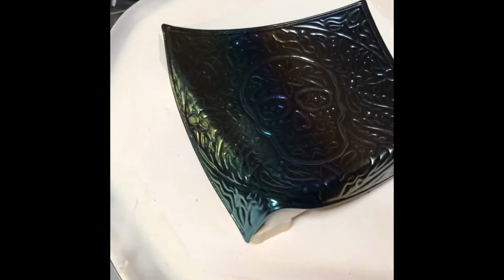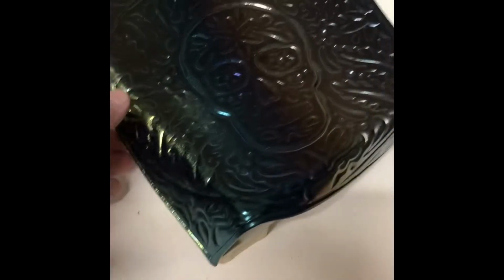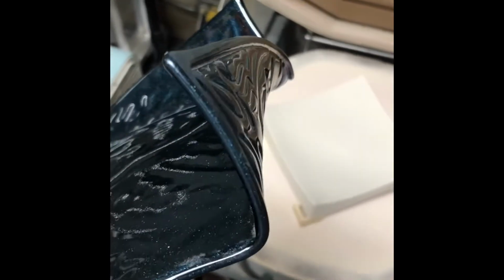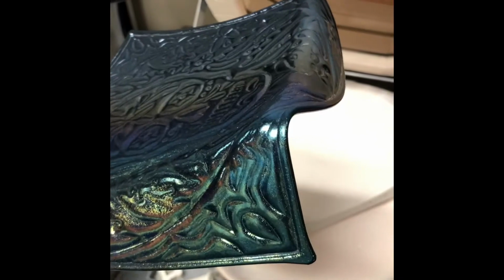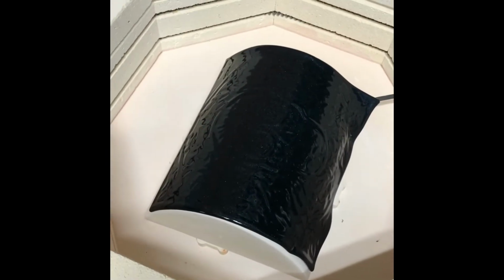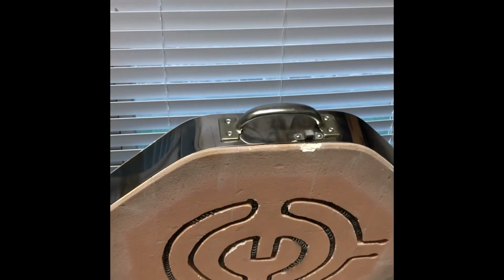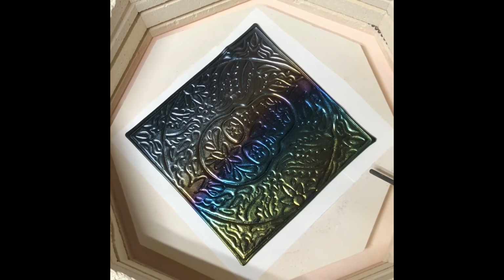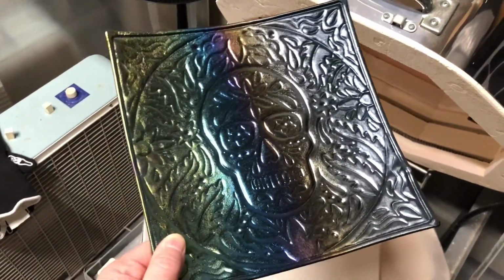My Journey to Fix It: Fused Glass Sugar Skull Platter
This should have been easy — two firings. But then I was thrown a curve ball. So I figured I would take a journey to fix it and bring you along to learn with me! Five firings total!

Firing schedule to drape over lamp bender (even though to mistakenly said “slump”):
100-700-off

To flatten it, I used:
100-700-off